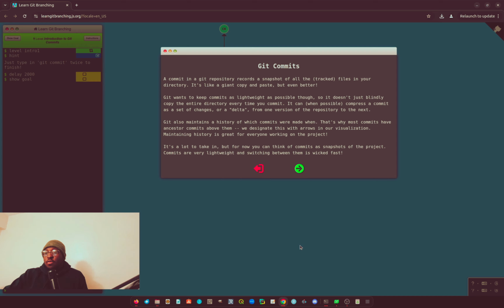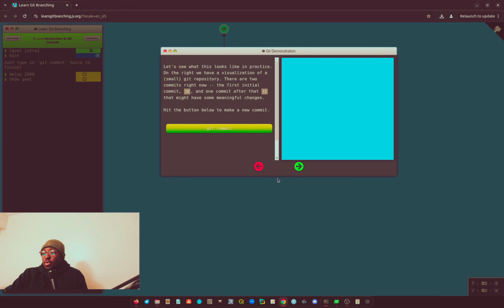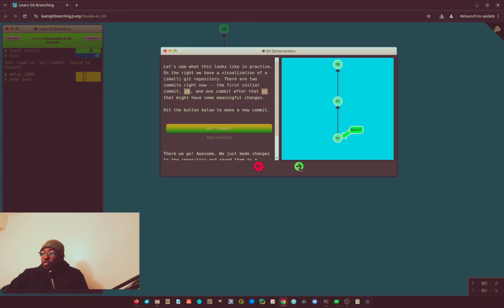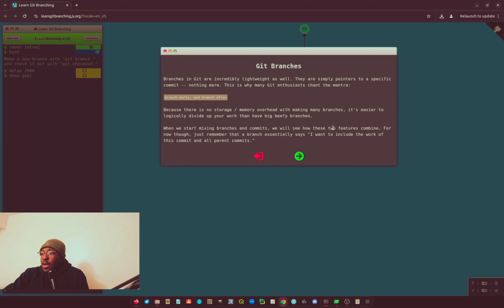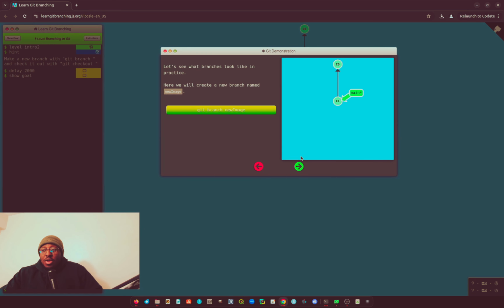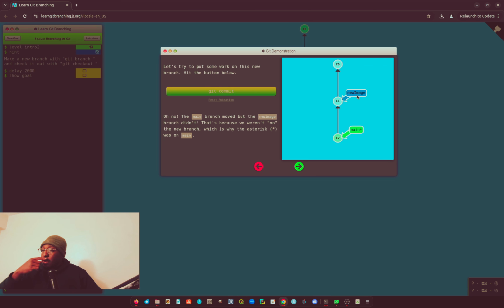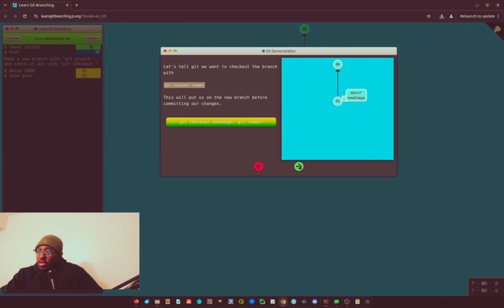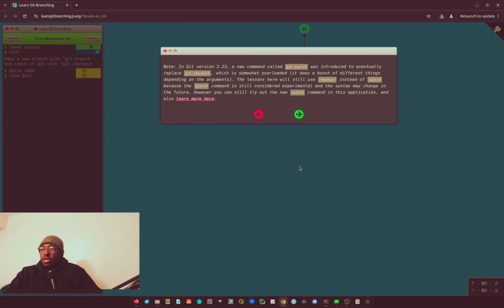Learn Git command lines from a video game online for free and it's super fun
Collaborative projects that involve coding use version control systems and for most of them you need at some point command lines to make it work faster and here I show you a website where you can play a video game online for free to learn Git commands.